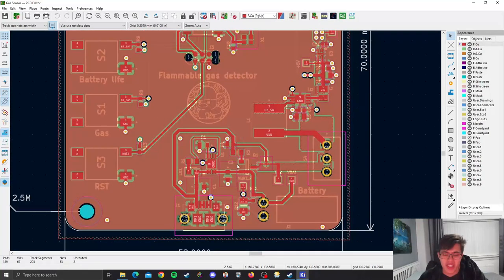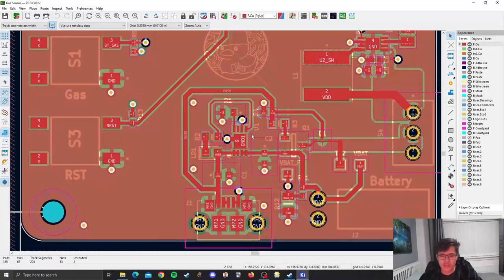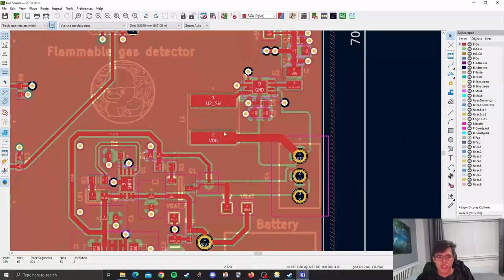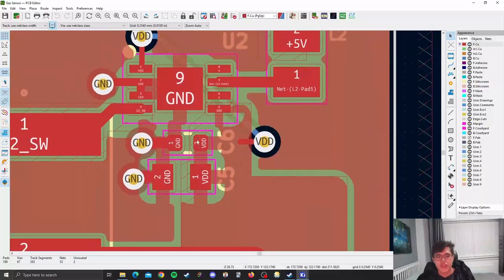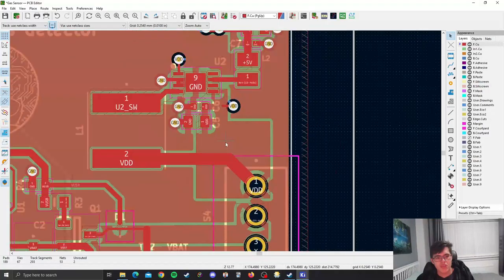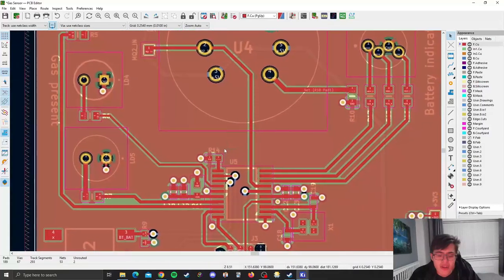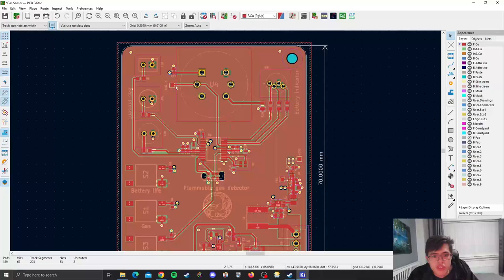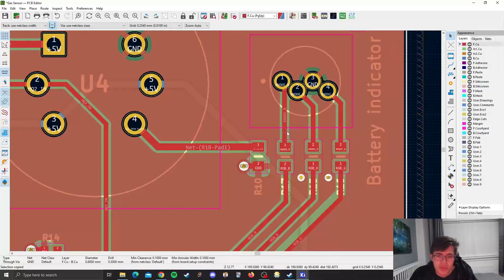Gas Sensor Project - PCB Layout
Finally got the layout finished, what a joy it was! In this video I go over some basic tips and considerations you should take when going over your own designs. I go over the errors I notice and what should be done to correct them. In later videos I will cover the process that went into it and a bit more on placement and such.

Onto programming!